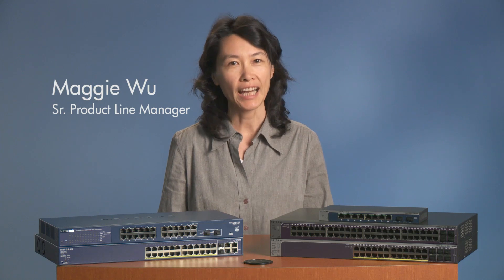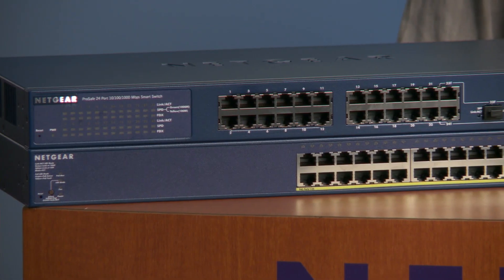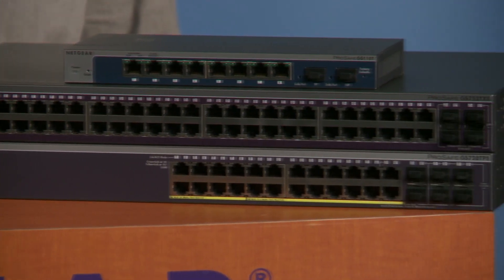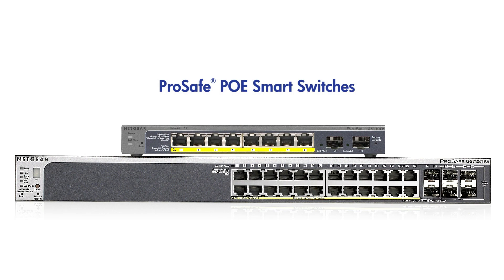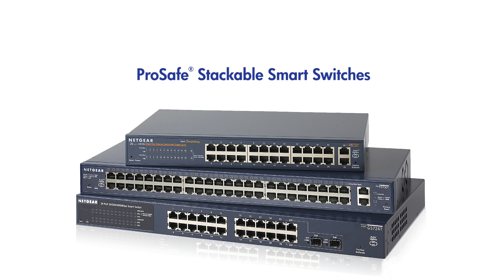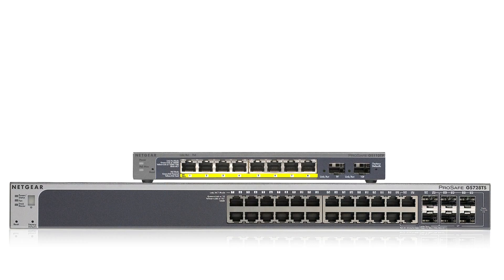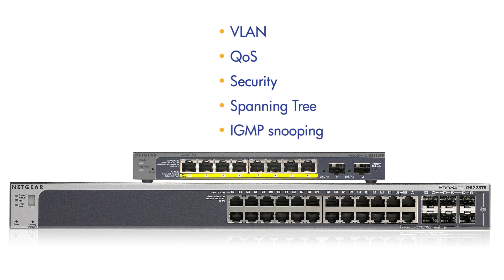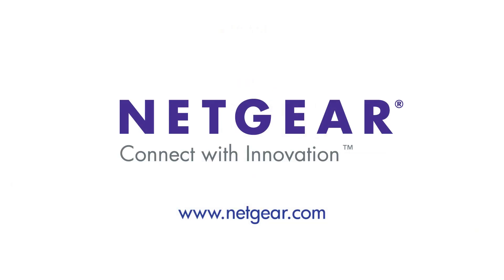ProSAFE Smart Switches Product Overview | NETGEAR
Watch our detailed product walkthrough to learn more about the NETGEAR ProSAFE Smart Switches family.

Designed for SMB customers with high-performance, NETGEAR ProSAFE Smart Managed Switches have easy management and features like Voice over IP (VoIP), streaming media, multicasting, and other applications.